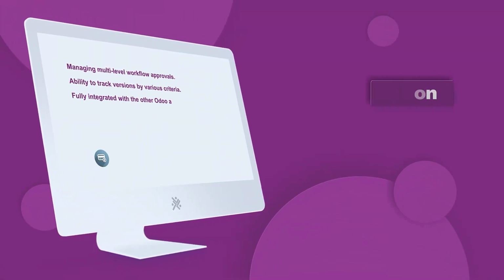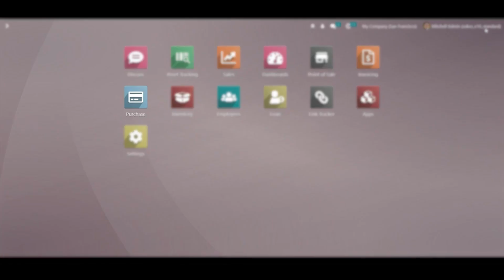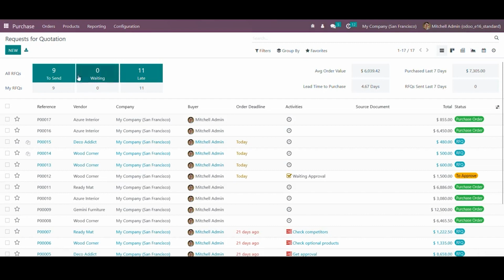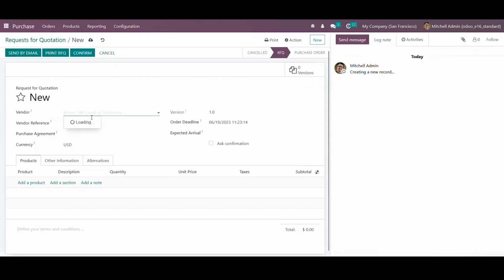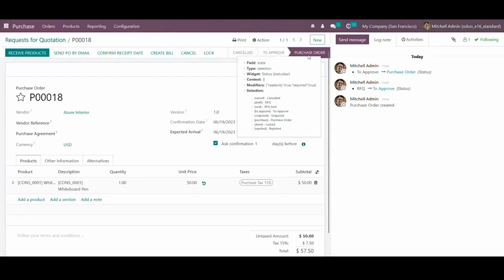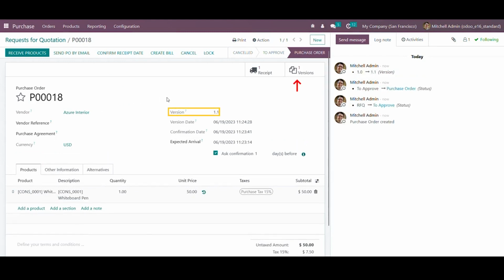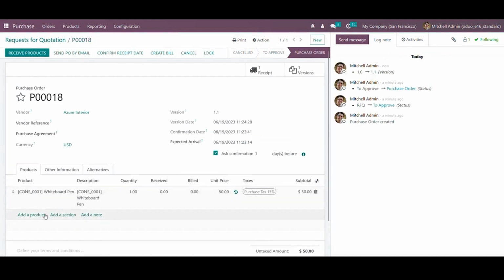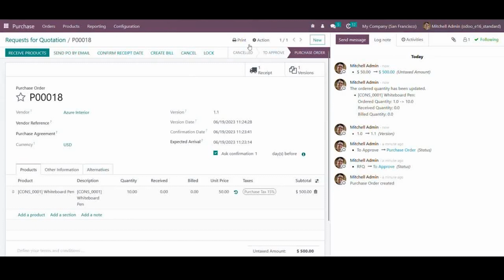Purchase Order Versions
“𝑪𝒓𝒆𝒂𝒕𝒆, 𝑻𝒓𝒂𝒄𝒌 𝒂𝒏𝒅 𝑹𝒆𝒗𝒊𝒔𝒆 𝑷𝒖𝒓𝒄𝒉𝒂𝒔𝒆 𝑶𝒓𝒅𝒆𝒓 𝑽𝒆𝒓𝒔𝒊𝒐𝒏𝒔”

This module allows you to manage different versions of Purchase Orders.